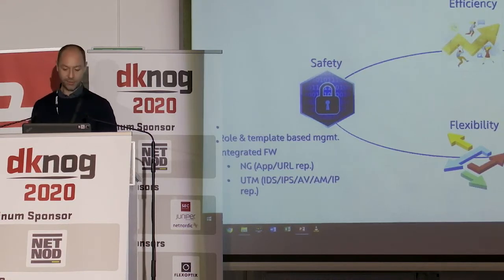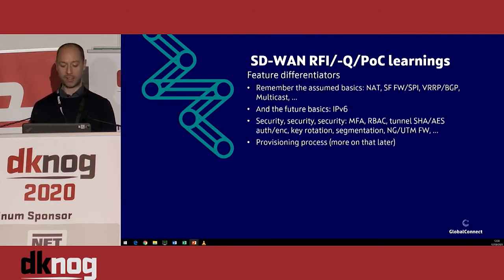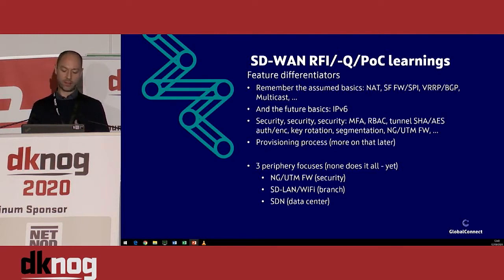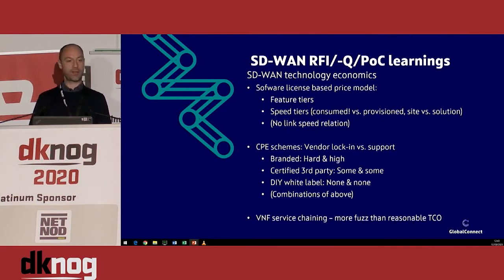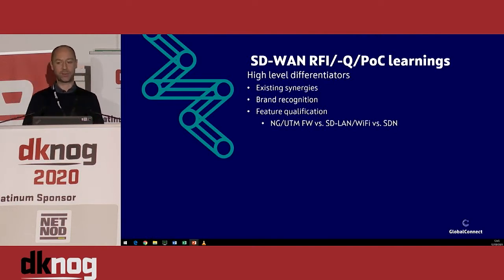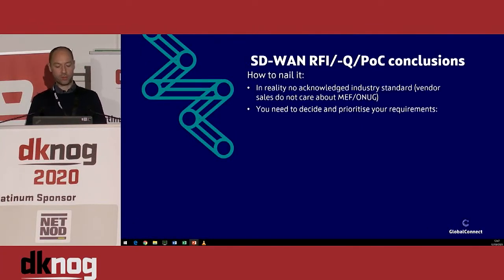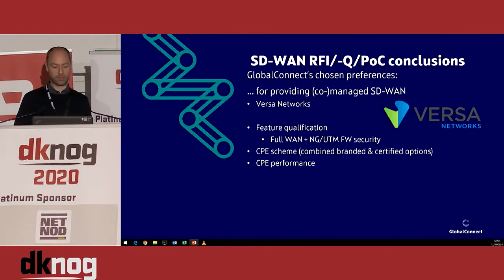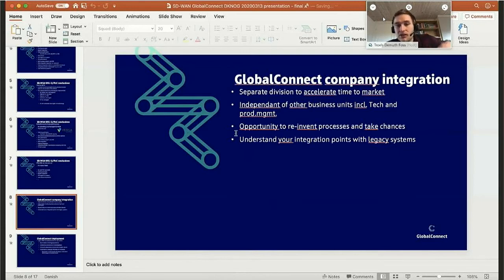DKNG10: Sebastian Vad Lorentzen - Deciphering the buzz: Trying to succeed with SD WAN IRL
Lessons learned about the real world state of SD-WAN during GlobalConnect's recent year of product development process including RFI/RFQ/PoC's with most of the major SD-WAN technology vendors, and lately turning the chosen vendor solutions into actual managed SD-WAN products in a classic nordic BTB telco service provider environment.